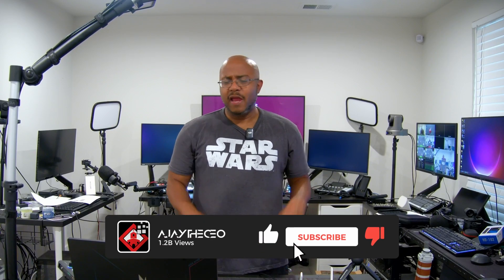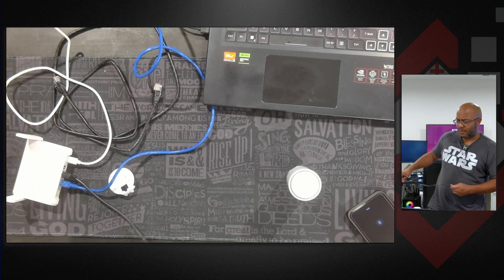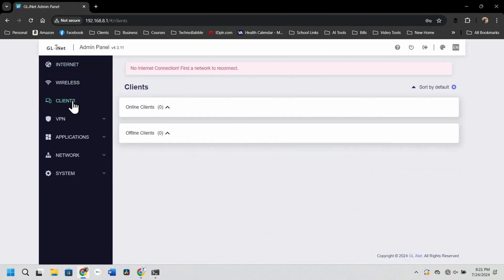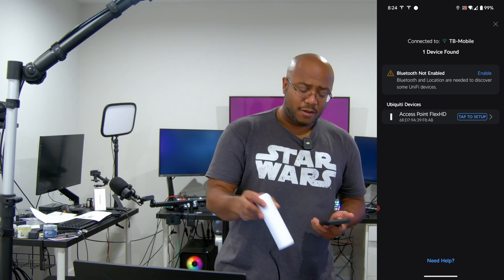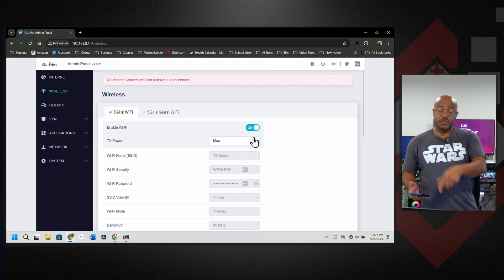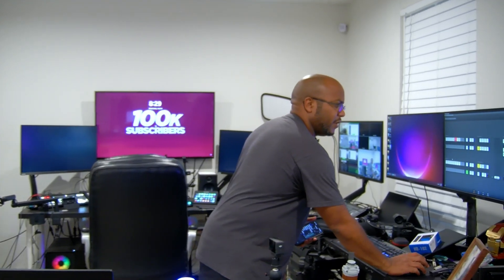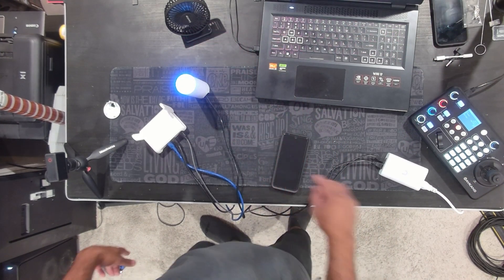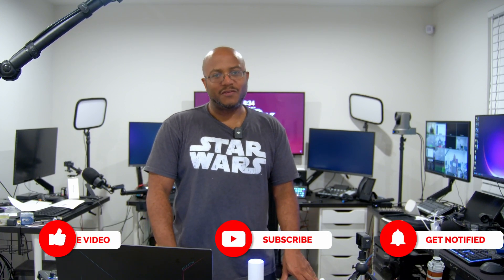How To Add A Unifi Access Point To Your Router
In this video, I walk you through the step-by-step process of adding a Unifi Access Point to your router. Whether you're setting up a new home network or upgrading an existing one, I'll show you the necessary configurations and tips to ensure a smooth installation. Follow along as I demonstrate each step clearly, making it easy for you to enhance your wireless network with a Unifi Access Point.

== EQUIPMENT ==
Unifi Access Points
Travel Router